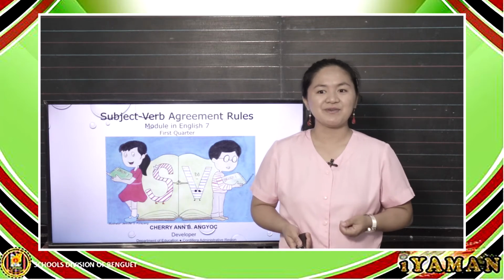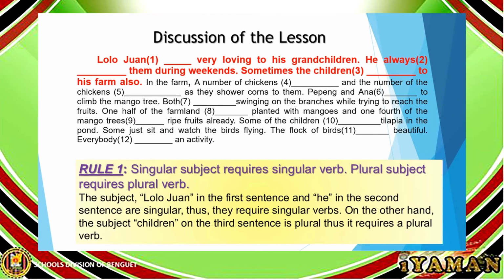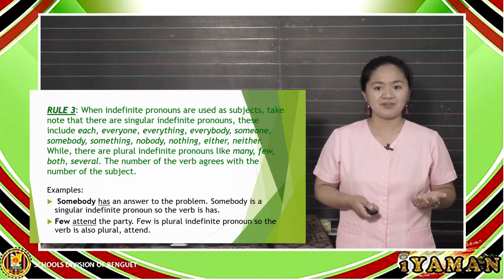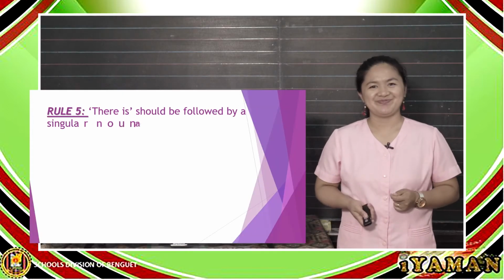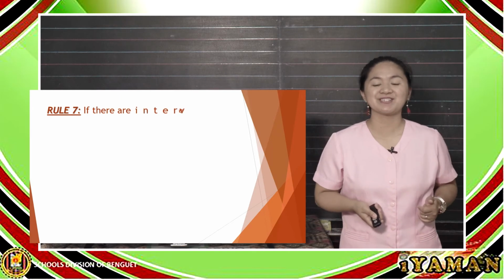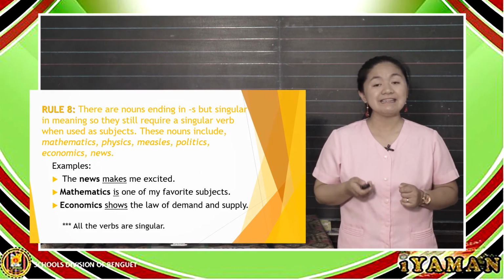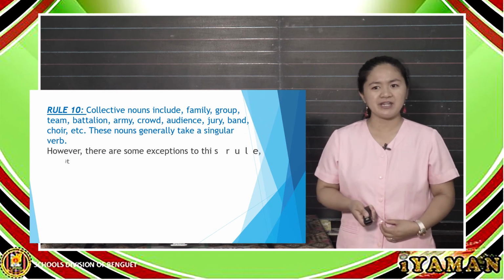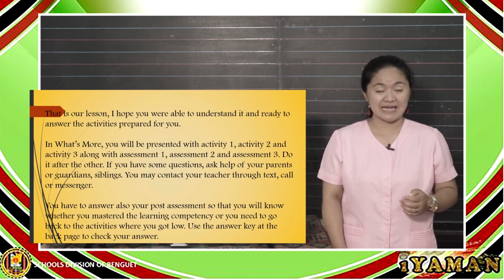English7 Q1 W1 Subject Verb Agreement Rules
Subject-verb agreement Rules that can help students construct grammatically correct sentences.
Credits: SDO-Benguet LRMDS and the module developer and presenter: Cherry Anne Angyoc